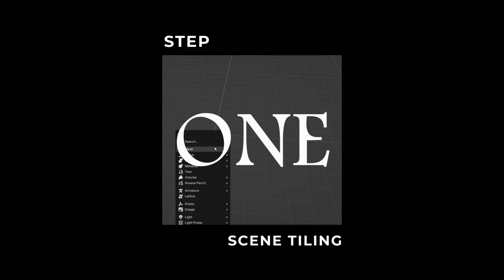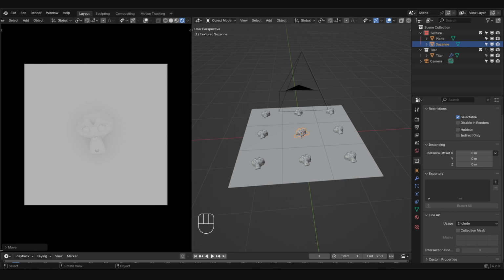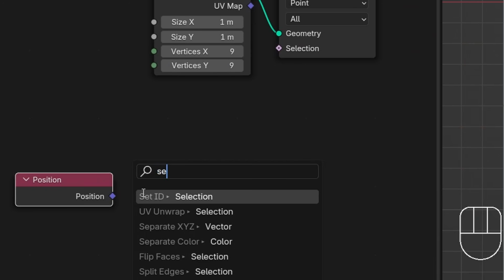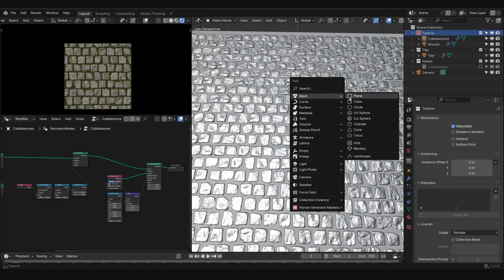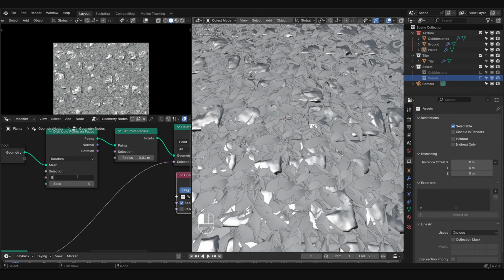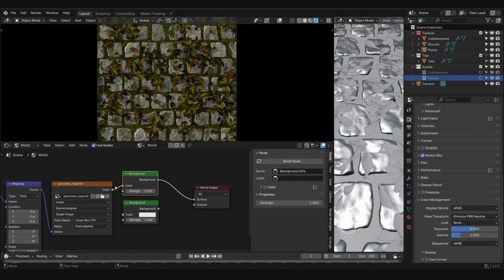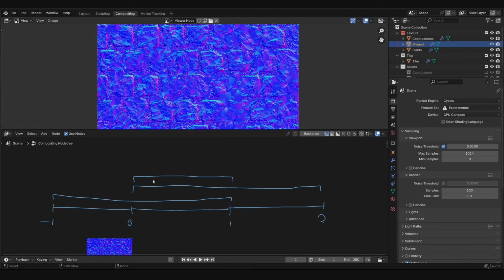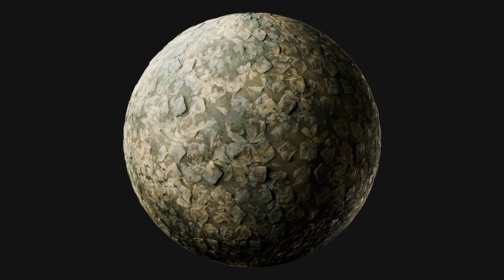How to make next-level procedural materials in Blender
This video is about how to make procedural materials that are actually worth using. I use a technique that's very common in films and games but somehow seems to have been missed by the Blender community.

Chapters:
00:00 - A different workflow
00:54 - Scene setup
05:19 - Ground texture
07:01 - Cobblestone
11:14 - Endorsement
12:03 - Plants
17:48 - Rendering
26:41 - Shader setup